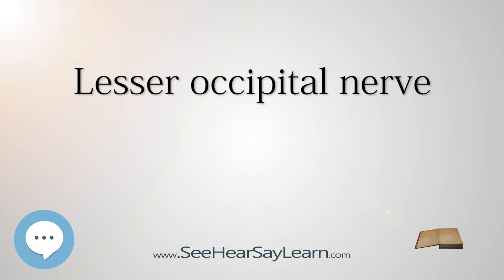Lesser occipital nerve - Know It ALL 🔊✅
This video is about "Lesser occipital nerve". This video series is something special. We're fully delving into all things everything. This breaks from merely pronouncing and discussing and goes further to deeply understand words and ideas.